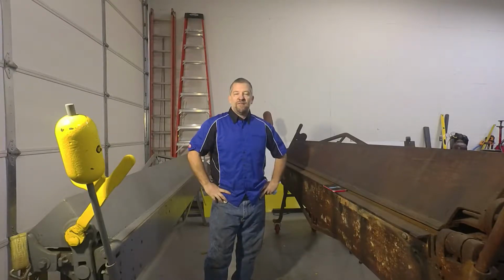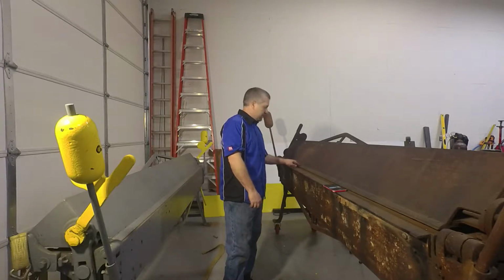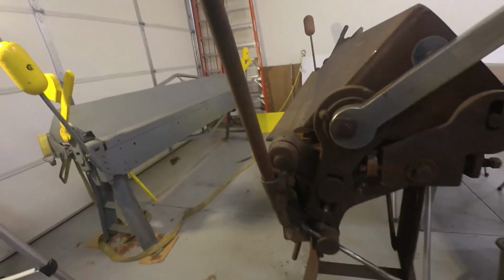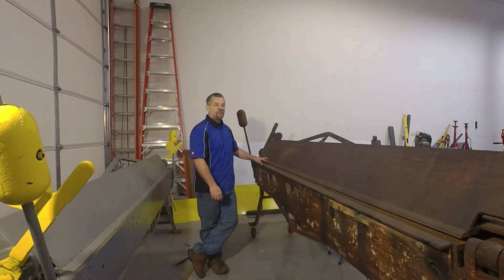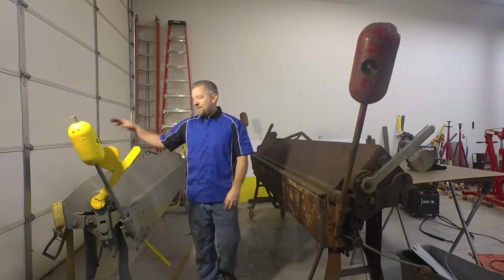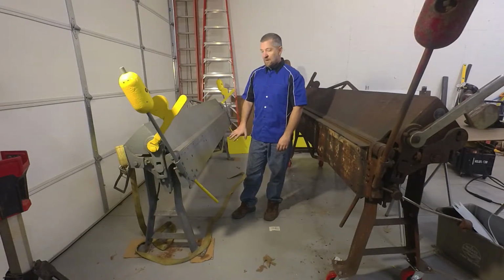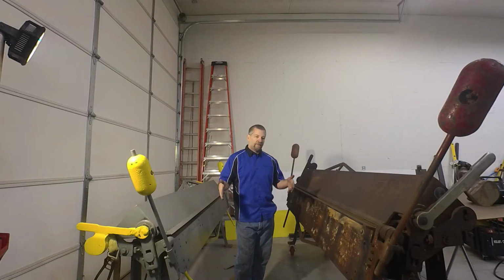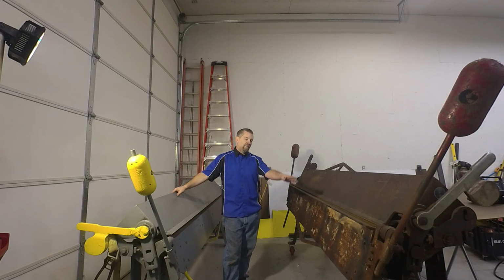Tips starting your search for a Sheet Metal Brake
If you enjoy these videos, please support our partners.  They make everything we do possible.  Please mention 110Motorsports for special pricing and discounts!

Kyle Realty
Servicing all your Realty needs.  Especially if you are looking to purchase or sell prime mountain real estate.
Eason Roofing
"Top it off with Quality"

I'm not an expert so please save the negative comments.  If I missed something please share your ideas in the comments.  As stated, we've been looking for a used brake to build bodies for our dirt cars and this video is just to share what we've learned